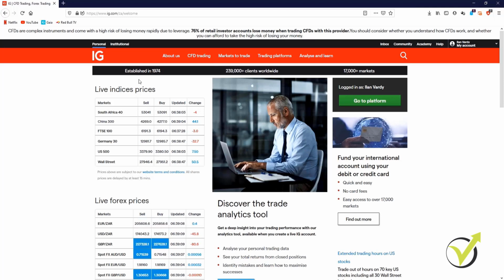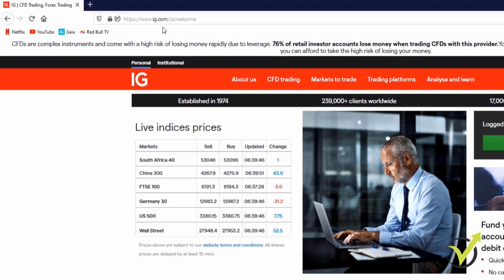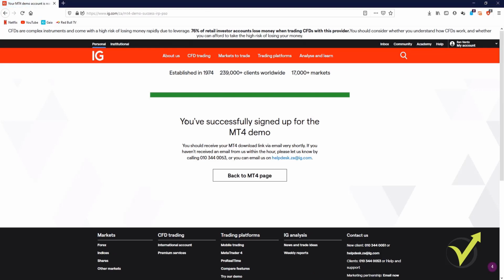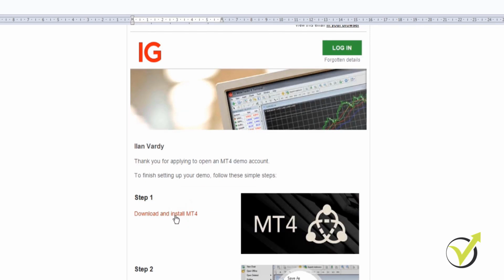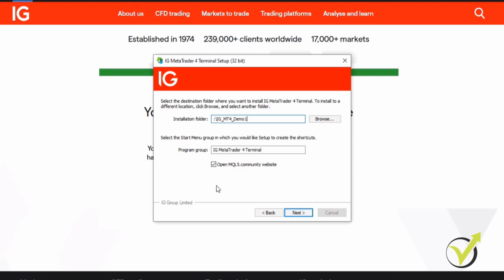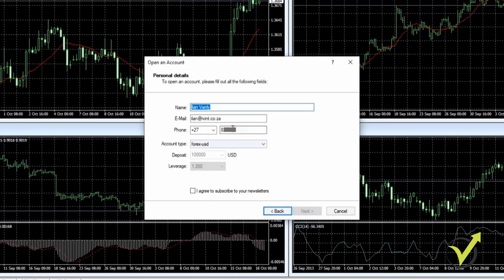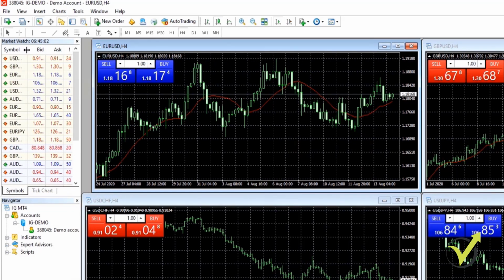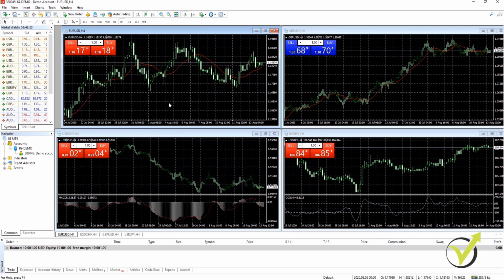IG Broker Review [How to Open IG Demo Account]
IG Broker Review: Opening Demo Account is a free lecture from Forex Trading for Beginners course + 40 Expert Advisors.

In this video - IG Broker Review, Ilan Vardy will show you the PROs and CONs for IG Broker.

PROs:
-IG Broker accept US clients when it comes to CFD and Stock trading
-IG Broker has a very low spread
-IG Broker doesn't charge a commission on a lot of their currency pairs

CONs:
-When we open a Demo Account, we set $10 000 and a leverage of 1:200 - we can not change it.
-IG Broker support is not good

Also, in IG Broker Review, Ilan Vardy will show you how to open a Demo Account with them.

Ilan Vardy and Petko Aleksandrov have created the course focusing on the robustness of the Expert Advisors and the process to create many Expert Advisors without programming skills. This is very important in algorithmic trading for all traders nowadays.

Ilan Vardy is a Mentor & Trader at EA Forex Academy, and in this video-IG Broker Review, you will get the best of his trading experience.

Forex Trading for Beginners course + 40 Expert Advisors is the best choice for beginner traders from Forex Academy. The course will be updated every month with the new 40 Expert Advisors.

The lecture - IG Broker Review and the course are included in our Trading Packages:

� If you have any questions about IG Broker Review, please, write in our trading Forum, where you will receive an answer within 12 hours.